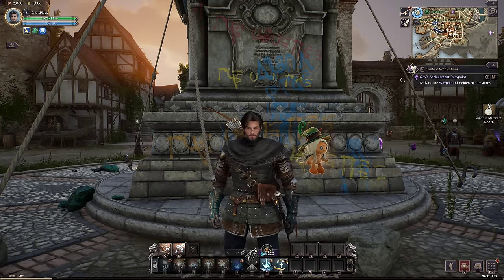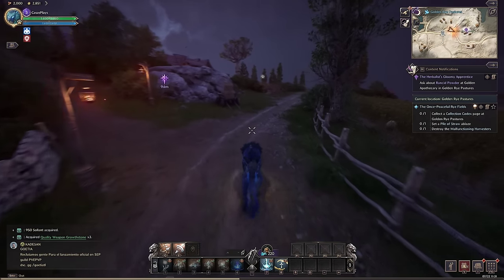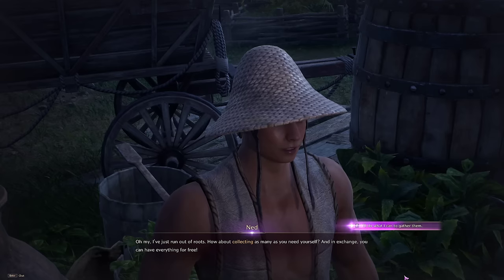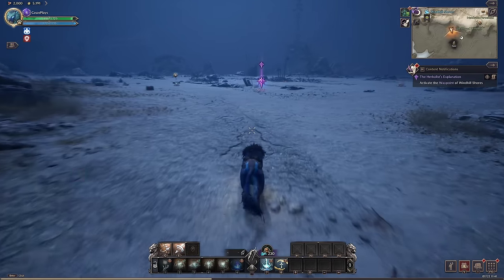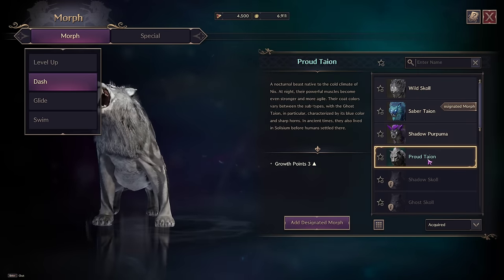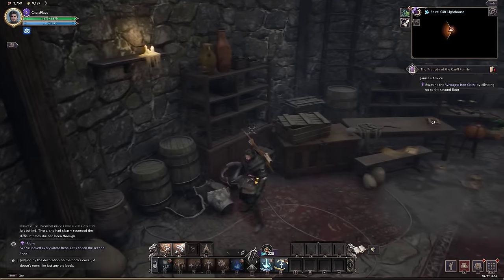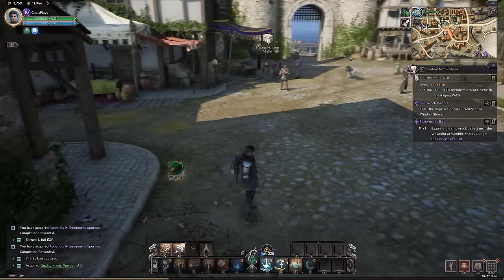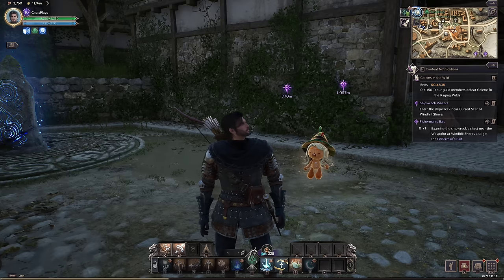Throne and Liberty (Open Beta) - Let's Play Part 2: Bow & Wand Main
Throne and Liberty Beta Gameplay Walkthrough  recorded at 1440p 60FPS.